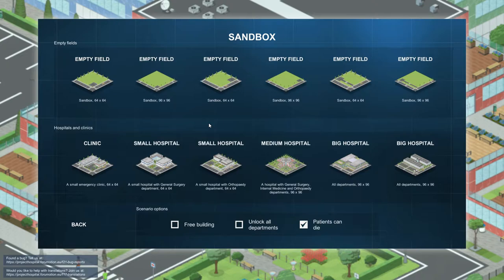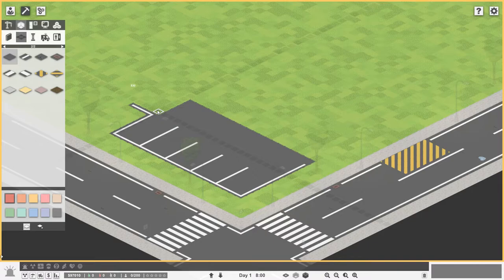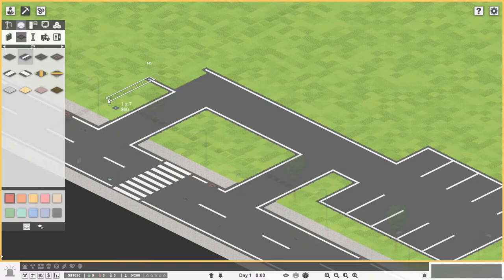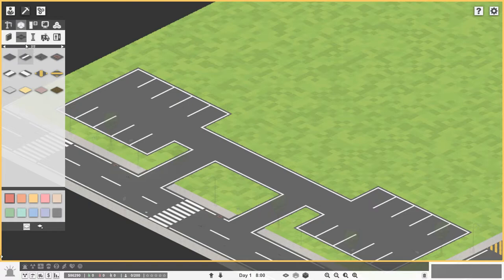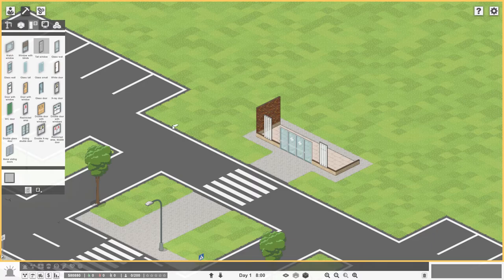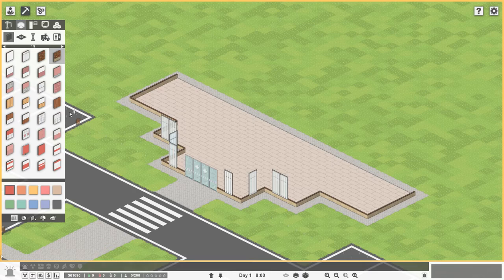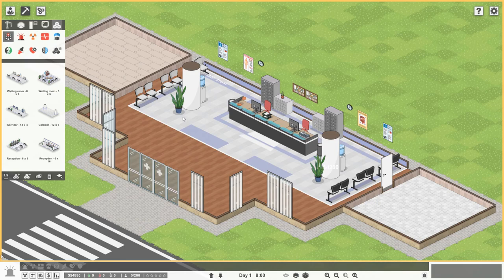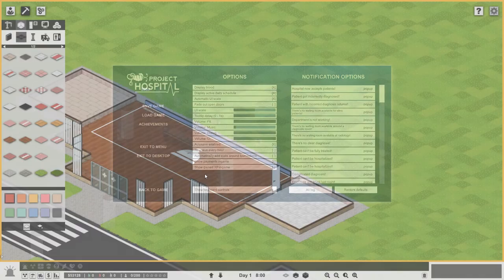Phenix Memorial - Ep. 1 - Project Hospital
Project Hospital is now available. I really enjoyed my pay of the beta, now let's restart a new Hospital.. from the ashes of Phenix General.. comes.. Phenix Memorial Hospital